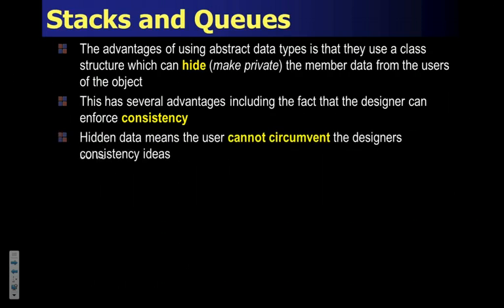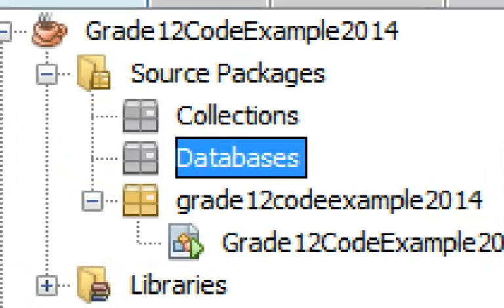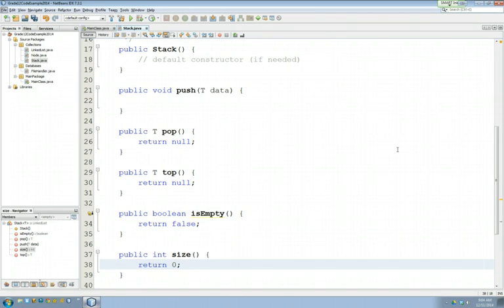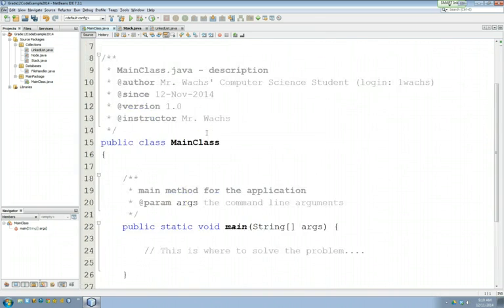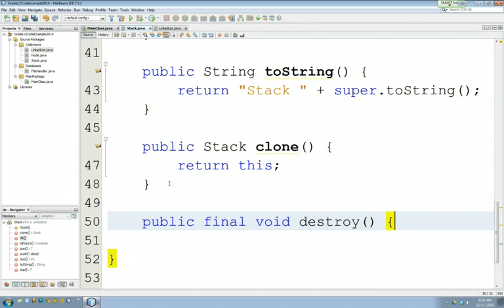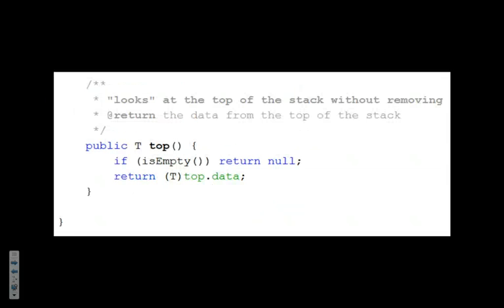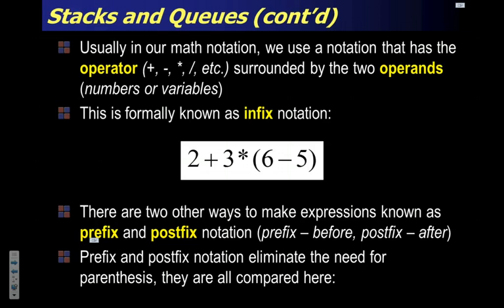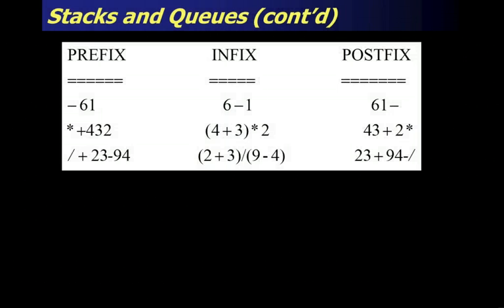Stacks and Queues (Part 1)